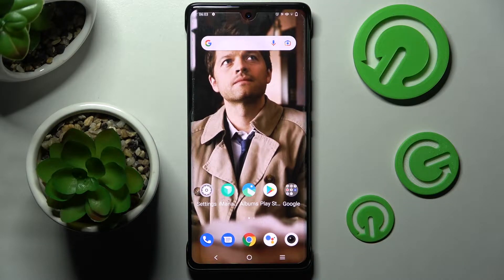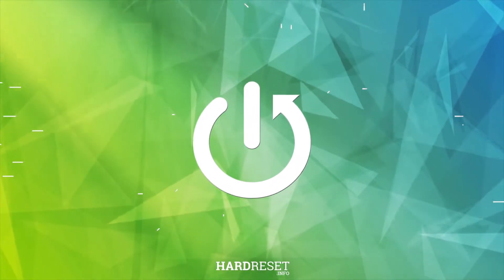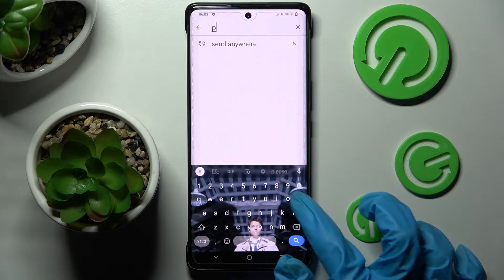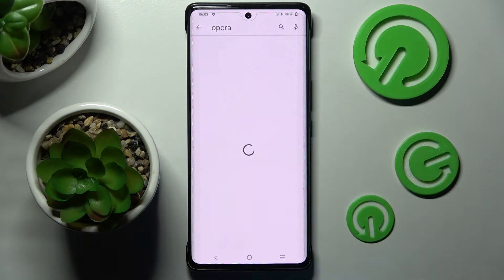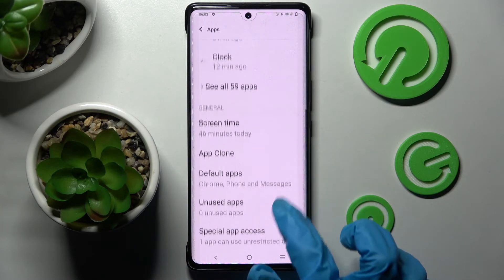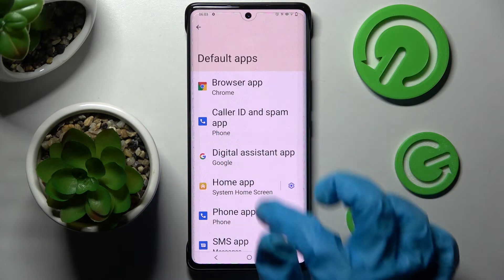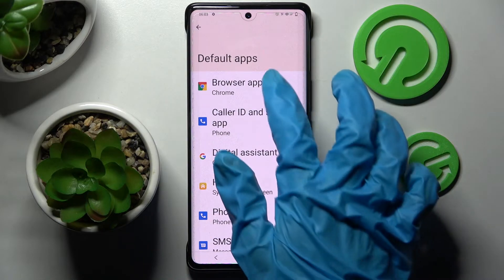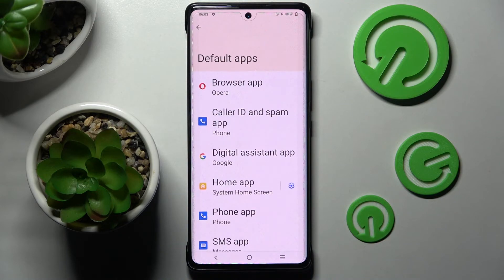How to Change Default Apps in VIVO X80 Pro?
How to Adjust Default Apps in VIVO X80 Pro? How to Manage Default Apps in VIVO X80 Pro? How to Edit Default Apps in VIVO X80 Pro? How to Switch Default Apps in VIVO X80 Pro?